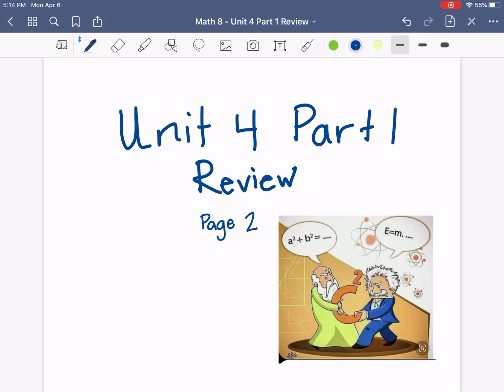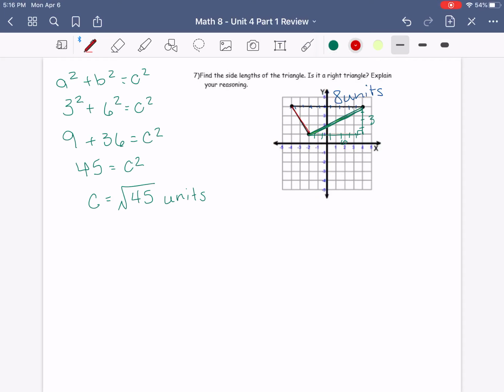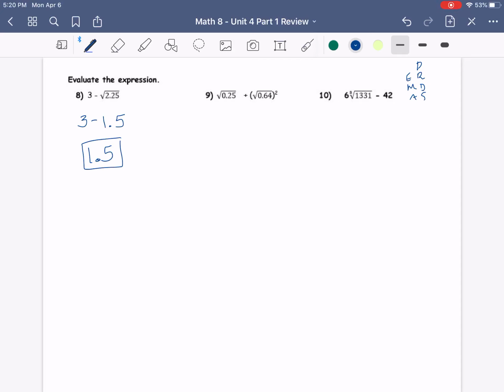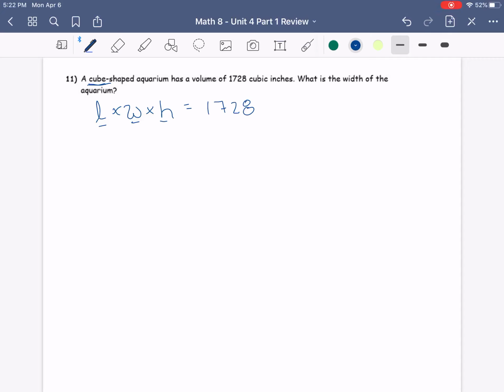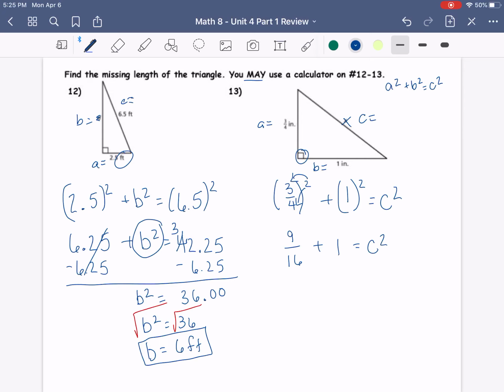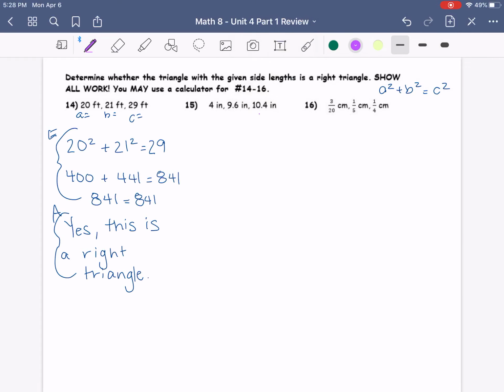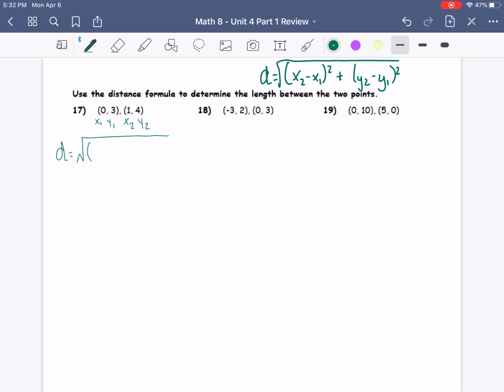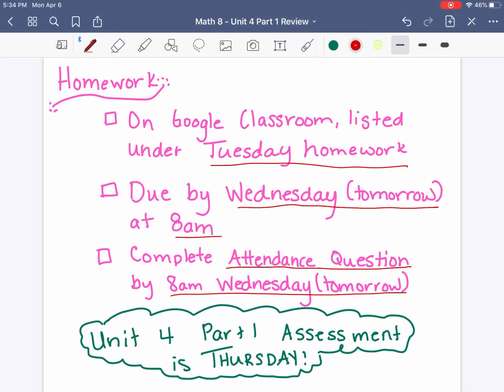Unit 4 Part 1 Review Pg 2